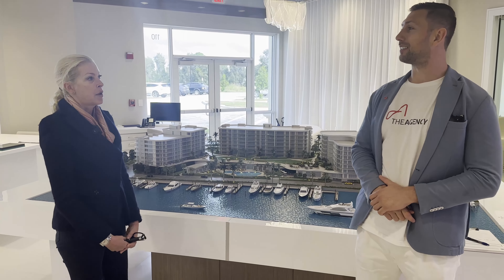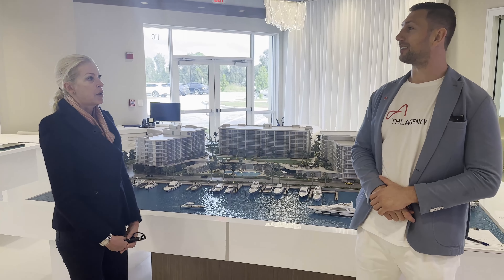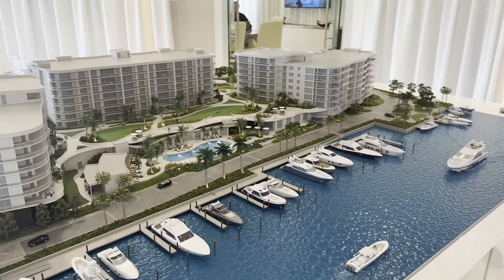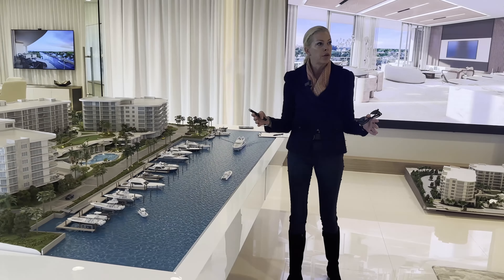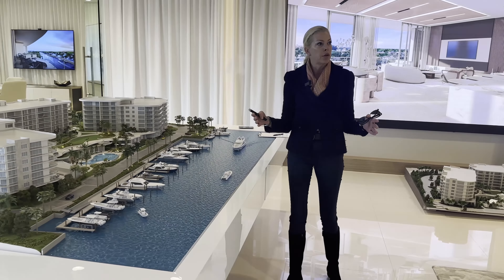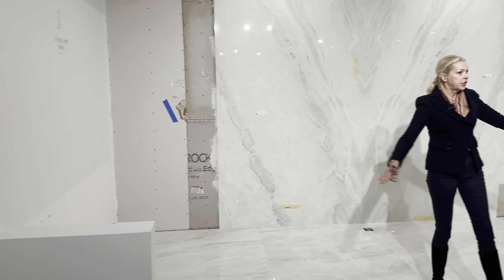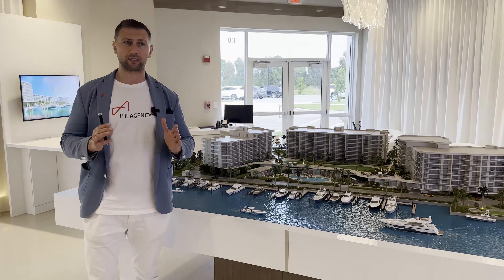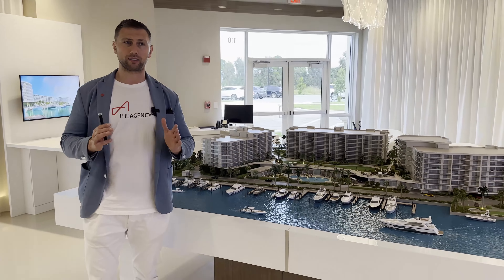FIRST LOOK on Upcoming Ritz-Carlton Residences, Palm Beach Gardens | Mikhail Mudrik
Hello everyone! In today's video, join me on an exciting journey through this highly anticipated development, where the iconic Ritz Carlton luxury meets the vibrant lifestyle of West Palm Beach. Whether you're a potential investor or someone seeking a new level of elegance in their home, this video provides a sneak peek into the allure of the Ritz Carlton Residences.

Located in the heart of West Palm Beach, these residences offer more than just a home; they offer an elevated living experience, granting access to the upscale lifestyle for which the Ritz Carlton is celebrated.

Welcome to the world of refined living at the Ritz Carlton West Palm Beach Residences. Let's explore the future of luxury living together!
Timecodes:
00:00 - Welcome to the Ritz Carlton in Palm Beach Gardens!
02:35 - Residences Features
03:20 - Amenities
05:40 - Uniqueness of the Project
06:26 - The Finishes Tour
08:22 - Prices of the Project
09:30 - Location

Filmed by Constantine Van Horne (@vanhorne_pictures)